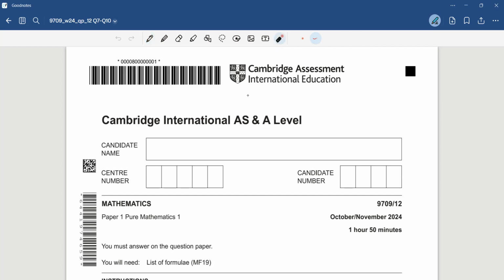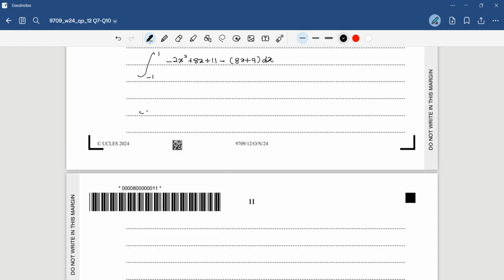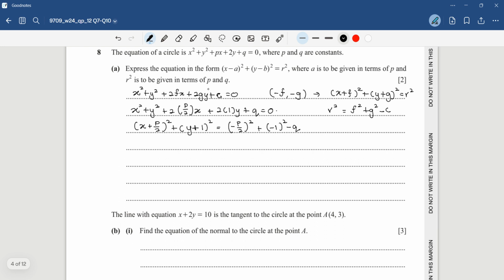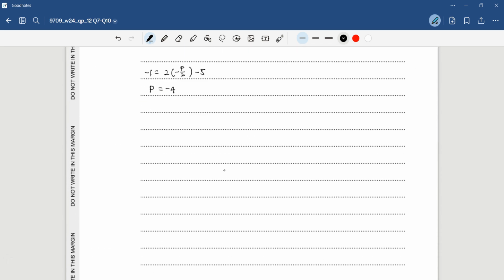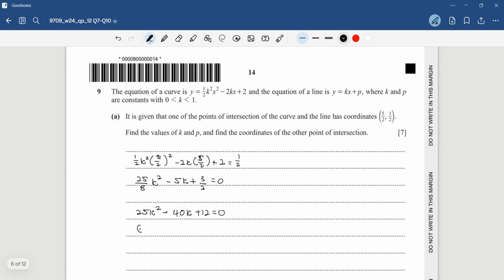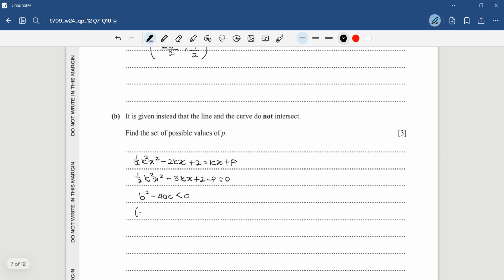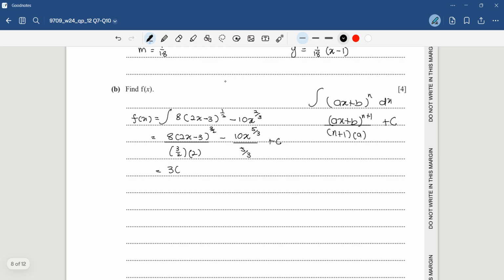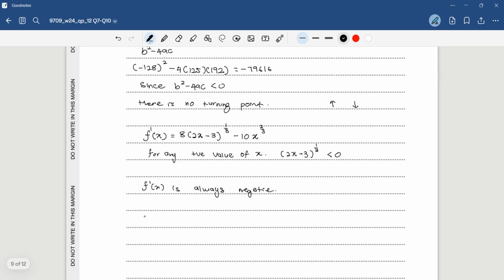9709/12/O/N/24 Question 7 - Question 10